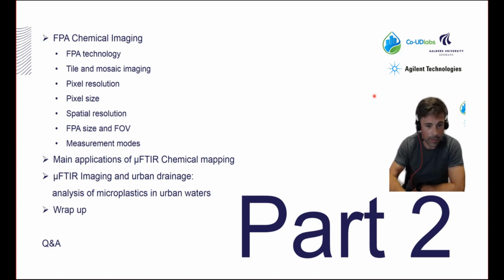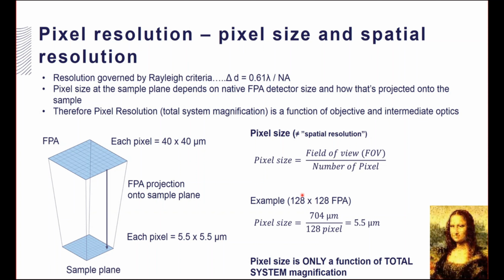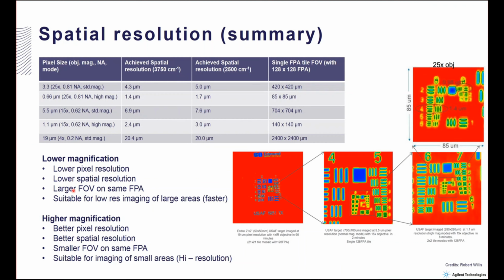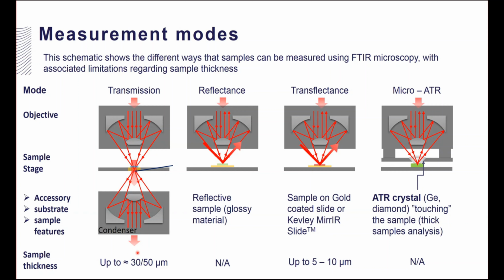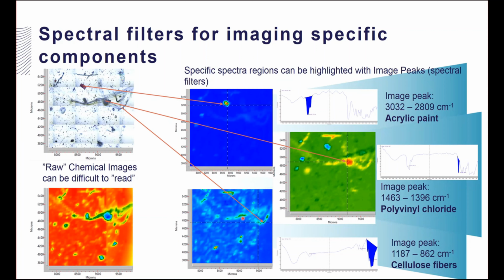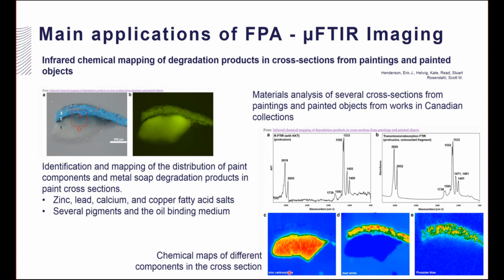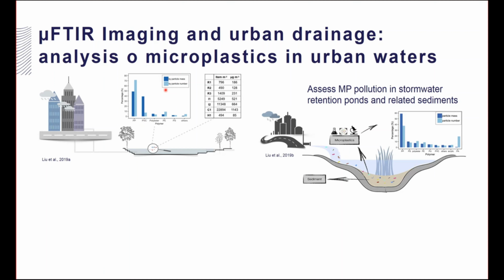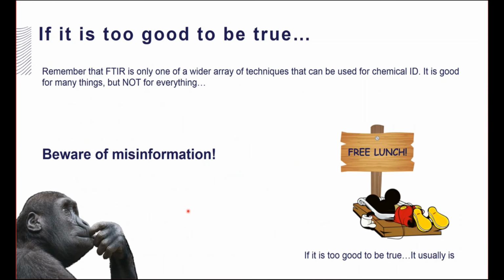Co-UDlabs Webinar: Fourier Transform Infrared Micro-Spectroscopy (FTIR) [Part 2/2]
Fourier Transform Infrared Micro-Spectroscopy (FTIR) combined with hyperspectral imaging (µFTIR-Imaging) is a powerful tool to assess micro-plastic pollution in urban water networks. This analytical tool, moreover, can be used to detect a wide range of organic and inorganic compounds and materials.

This one-hour webinar will focus on real-life application of this technique to the analysis of micro-plastics and other synthetic micro-particles in urban networks and different environmental matrices.